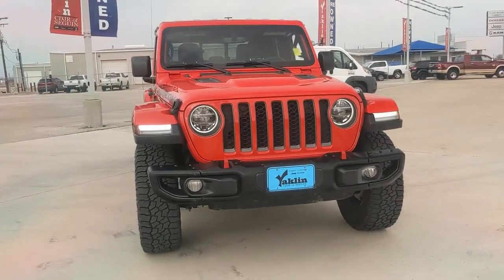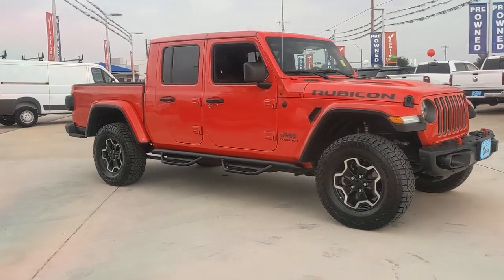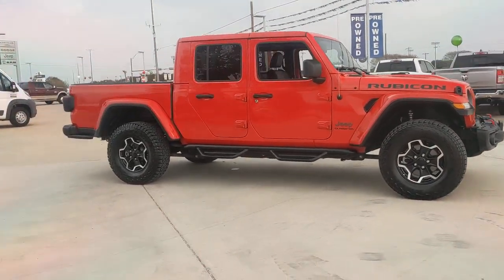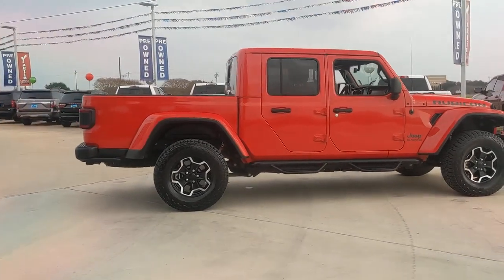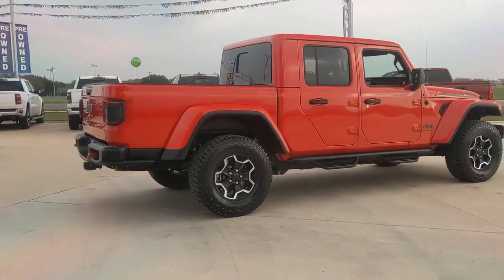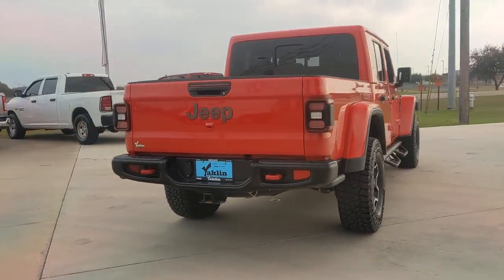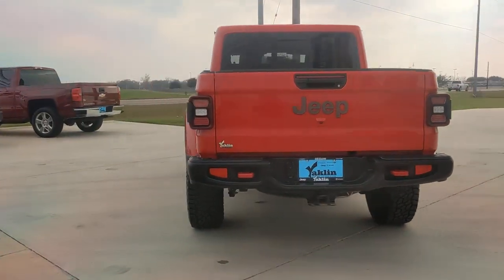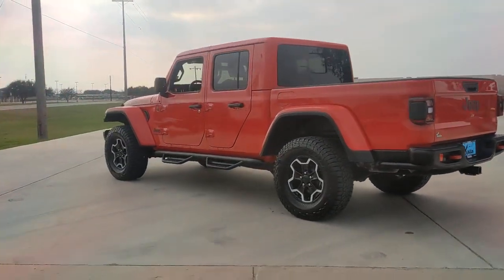2020 Jeep Gladiator San Antonio, Austin, Victoria, San Marcos, Seguin, TX NN204312A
1550 W. Kingsbury Street